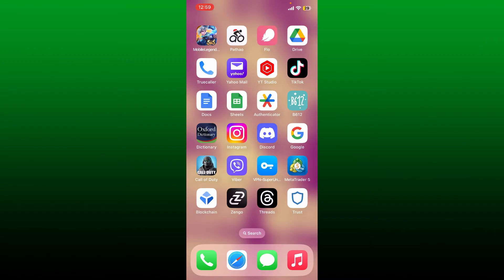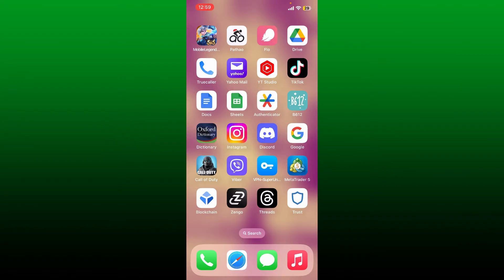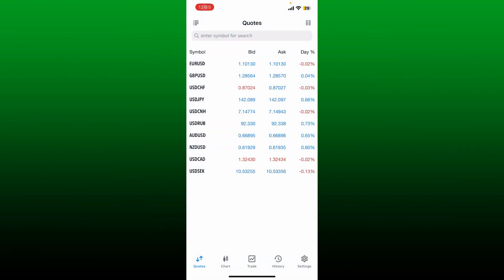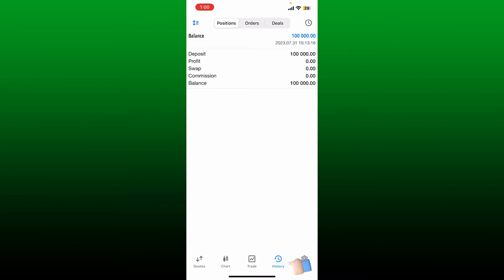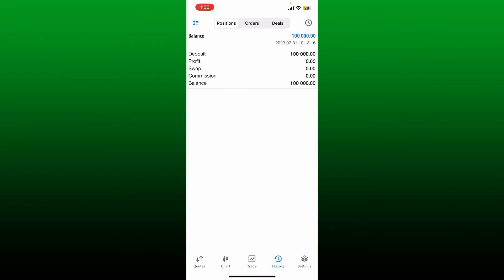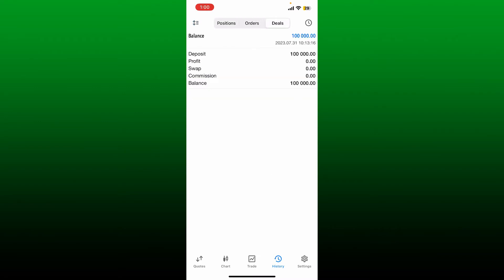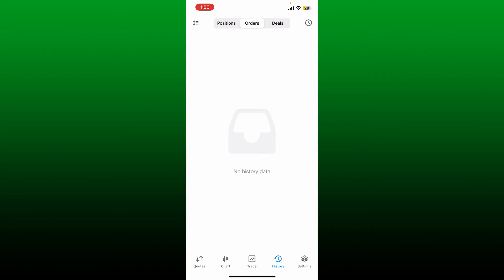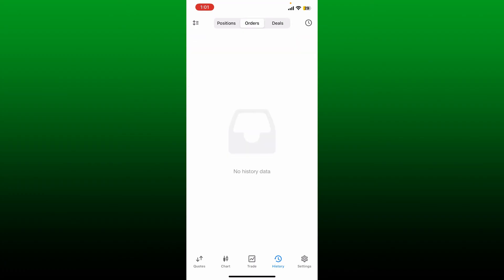How to Clear History on MetaTrader 5 2023?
Keeping your MetaTrader 5 platform clutter-free and optimized is essential for efficient trading. In this comprehensive tutorial, we'll guide you through the step-by-step process of clearing history on MetaTrader 5. Learn how to remove outdated data, improve platform performance, and ensure accurate analysis. Whether you're a seasoned trader or just starting out, clearing history is a valuable skill. Watch this video to discover the exact steps to clean up your trading history and enhance your MetaTrader 5 experience.